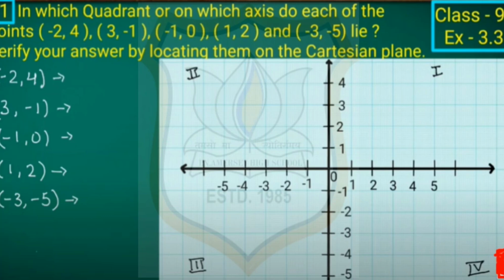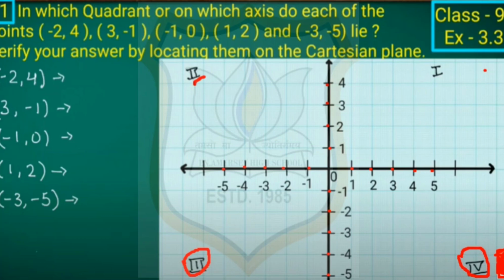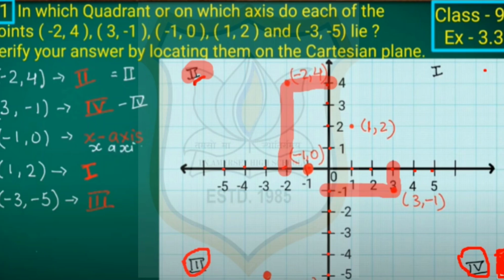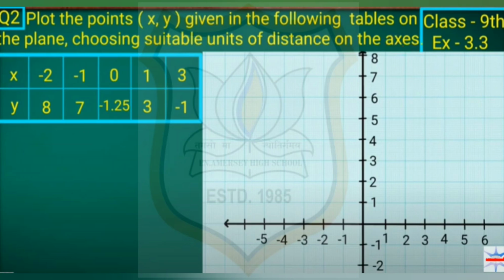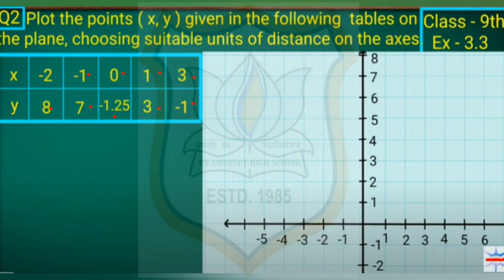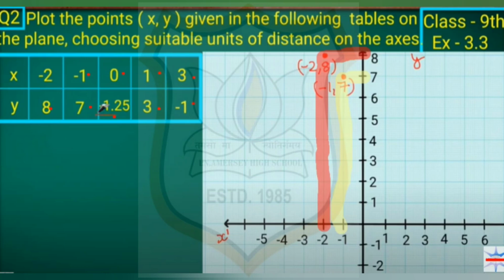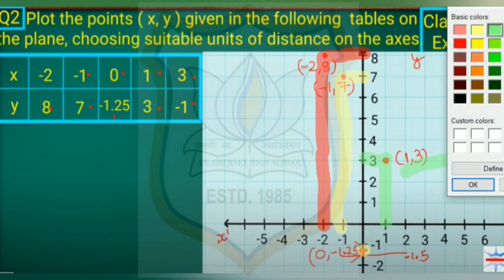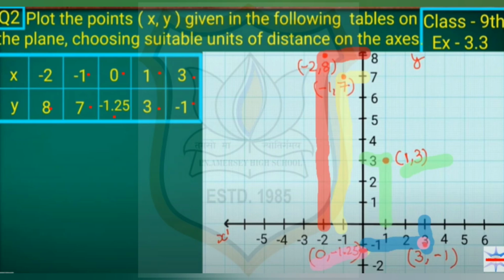Std:IX Sub: Mathematics Chapter- 3